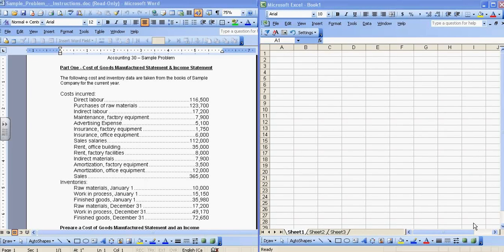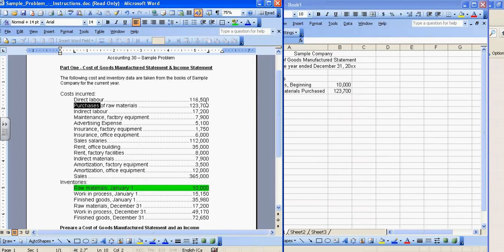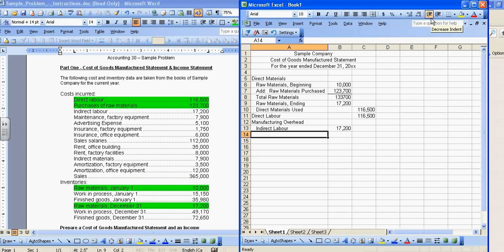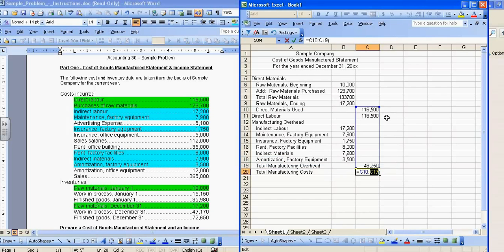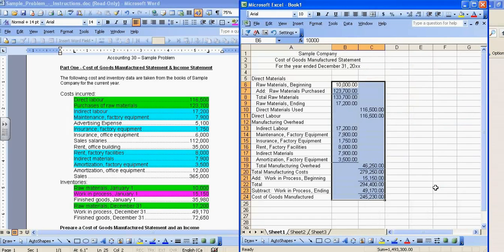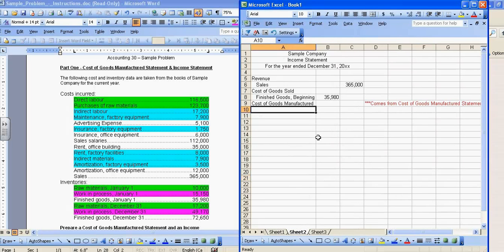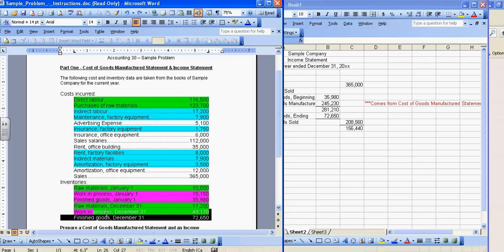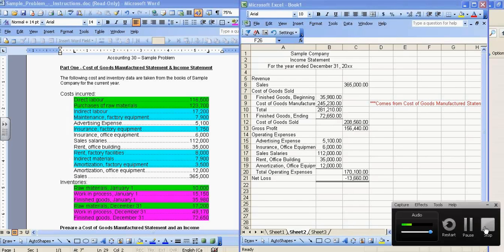Cost of Goods Manufactured and Income Statement Sample.mp4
Accounting instructions on how to prepare a cost of goods manufactured statement and an income statement.